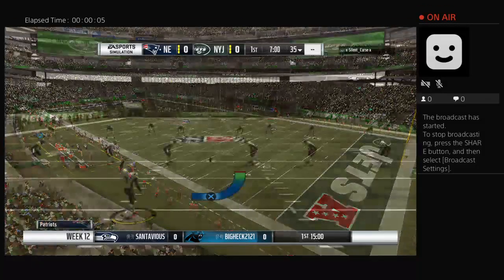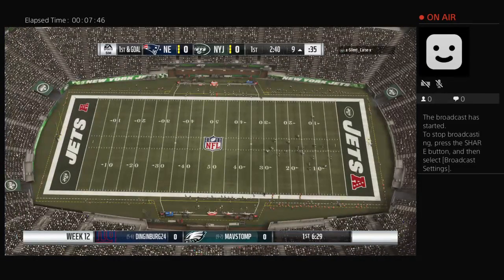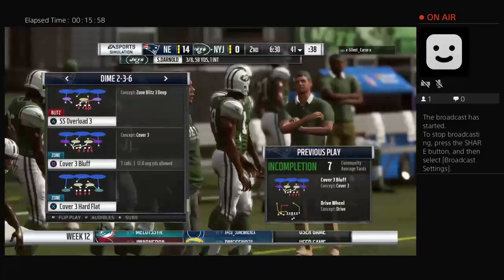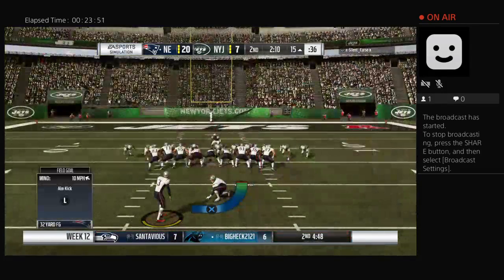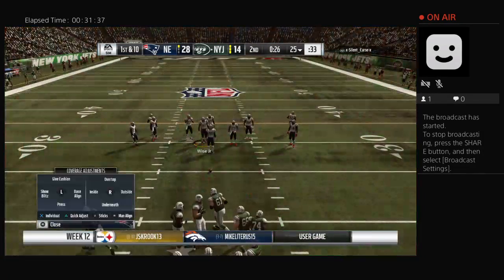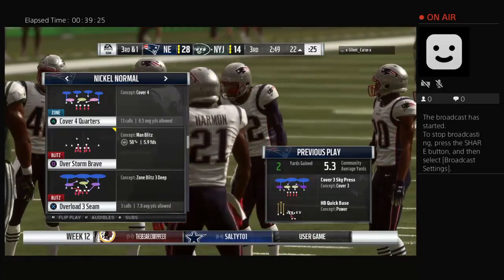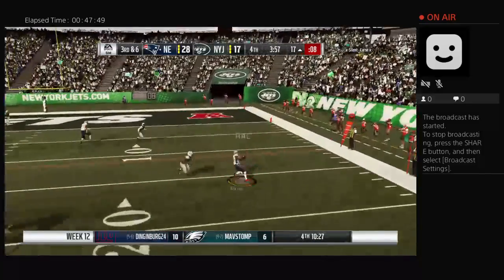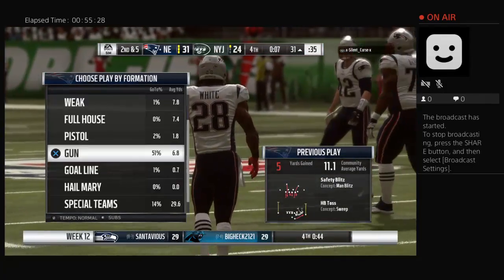BmgFrogg's Live PS4 Broadcast